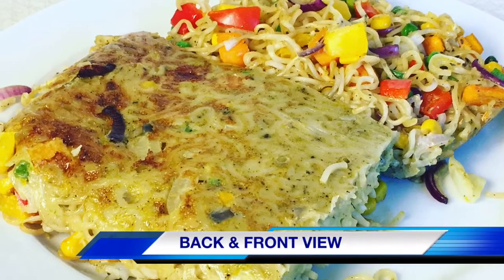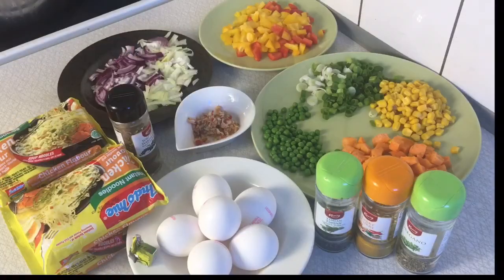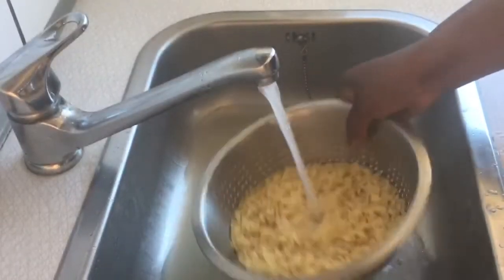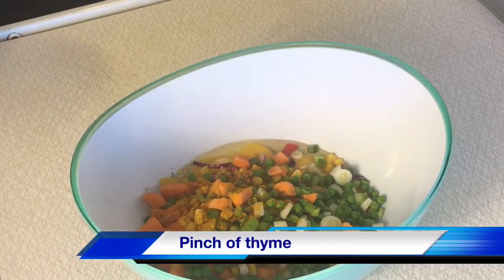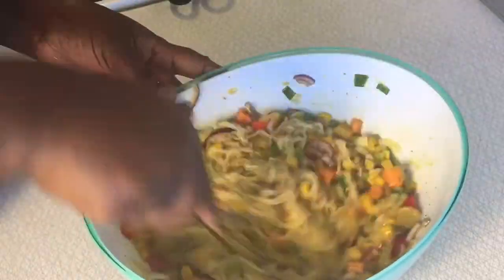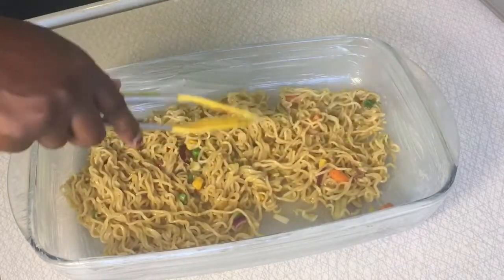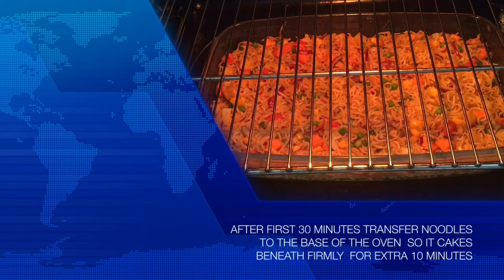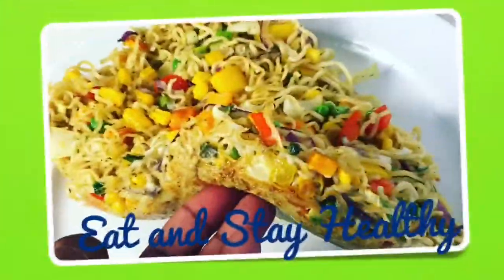✅ BEST INDOMIE NOODLES (RECIPE) / OVEN BAKED INDOMIE INSTANT NOODLES .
The Best Indomie  Noodles Recipe is what this video is all about. Oven Baked Method  of  Preparation CHOW MEIN NO STIR FRY   was used hence a very Healthy recipe created.  This indome recipe youtube is a  Nigerian  Indomie  noodles recipe  so tasty and delicious HENCE How to make indomie noodles.

This indomie recipe was prepared with various ingredients hence how to cook indomie with vegetable and how to make indomie noodles from scratch.  I personally created this healthy version and my Family has always enjoyed it so i thought to share it with you.

So if your search relates to how to cook Nigerian indomie, how to make Nigerian indomie noodles, or how to prepare  Nigerian indomie then  this video is very relevant.

This indomie recipe Nigerian  is best indomie recipe or best indomie noodles you would have ever tasted because it  was Oven baked. Instead of the Indomie instant fried noodles

This video however also relates how to  indomie recipe ghana or how to make or cook  indomie noodles at home or how to cook indomie noodles.

Dont forget to give me feedback how the outcome was when you made it. enjoy

INGREDIENTS
4 INDOMIE NOODLES
6 EGGS FRESH
2 MEDIUM ONIONS
GARLIC
GINGER
1 SPICY PEPPER
BLACK PEPPER
CURRY
OREGANO
THYME
2 YELLOW AND RED SWEET PEPPER
SPRING ONIONS
SWEET CORN
PEAS
CARROTS
BUTTER FOR BRUSHING
TINY  VEG ETABLE OIL
1 KNOR CUBE

TO WATCH MY EPISODE 2 VIDEO ON HOW TO MAKE PIZZA NIGERIAN RECIPE /PIZZA WITH BREAD FLOUR /2018 pizza .(EPISODE 2) NEWLY UPLOADED

TO WATCH MY EPISODE 3 ON HOW TO MAKE SPINACH SAUCE/STEW. NIGERIAN VEGETABLE SAUCE FOR RICE/SPAGHETTI etc. CLICK ON THIS

Drop your comments at the COMMENT section below, i will gladly respond.